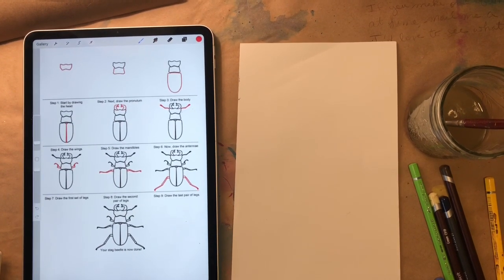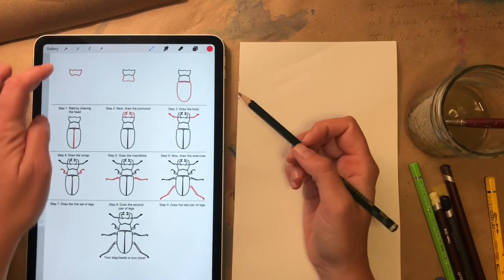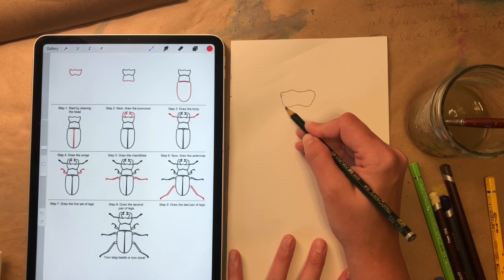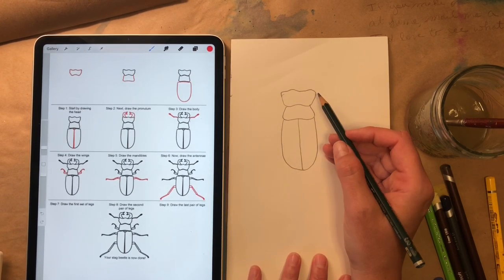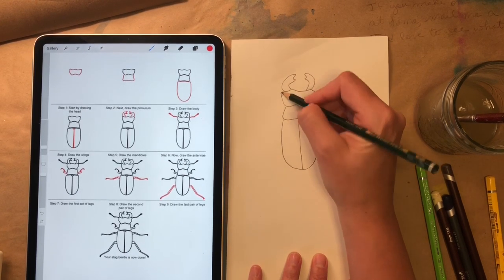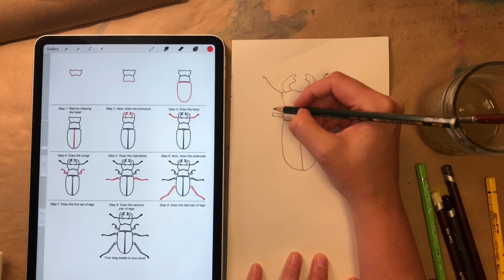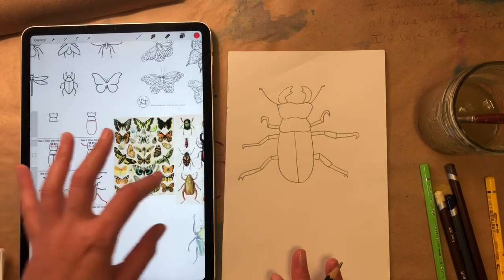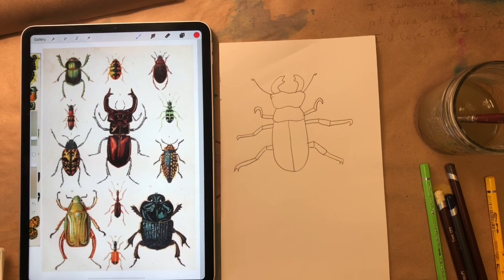How to draw a beetle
Maria Merian also observed other species, like the beetle.